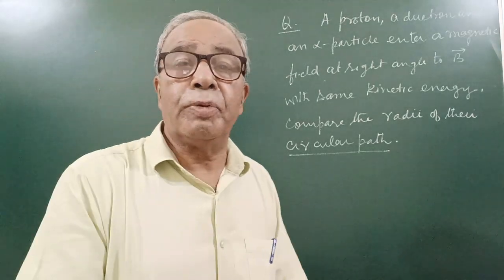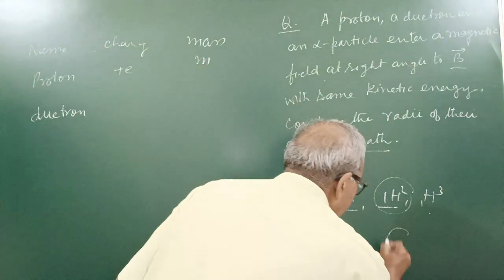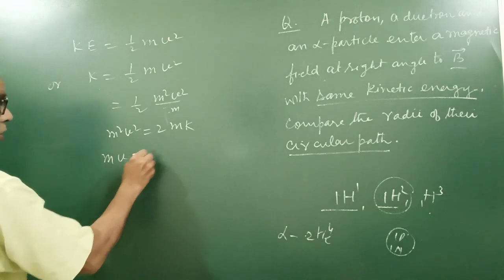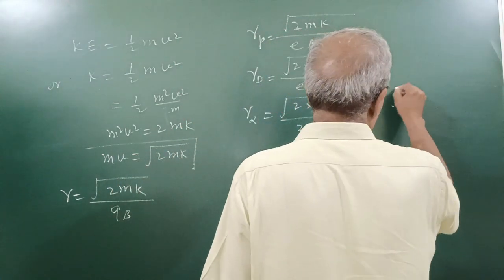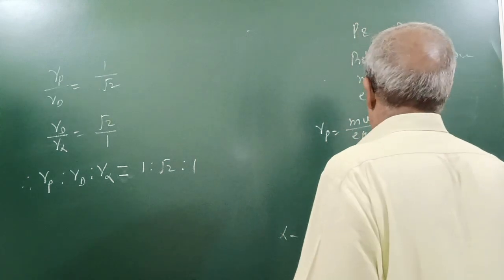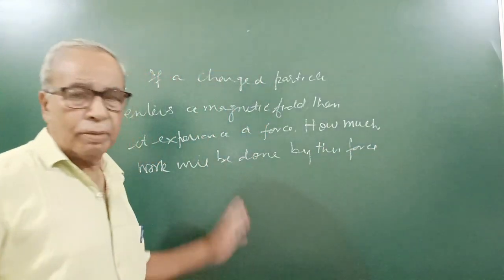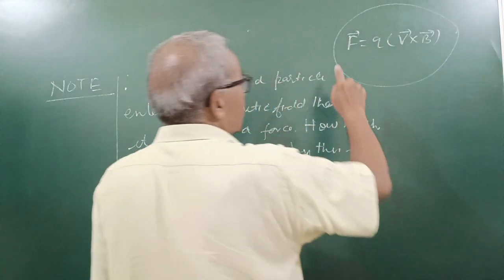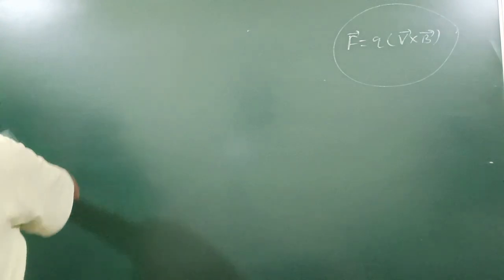Numericals based on motion of charged particle in uniform magnetic field.